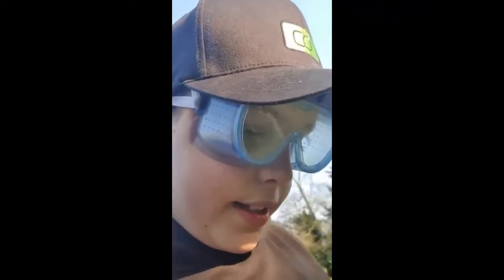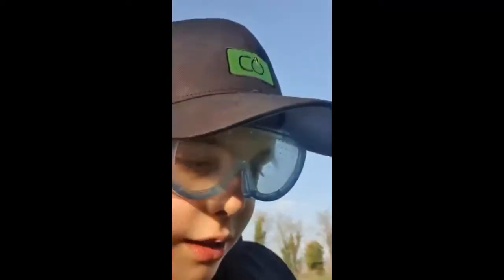So i edited a CoDiamond Video (YTP)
lol

🎮Gaming Setup:
Keyboard: Keyboard: Phantom RGB Mechanical Keyboard
Mouse: Glorious Model D
Microphone: None
Monitor: None

🖥️PC Specs:
CPU: Intel Core i5-9300K
GPU: GeForce RTX 1650
RAM: 8GB